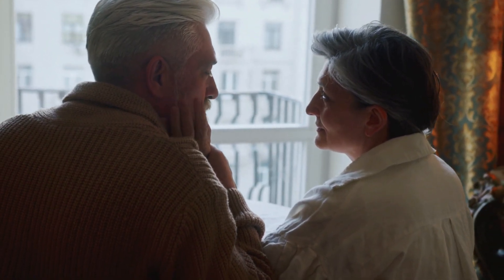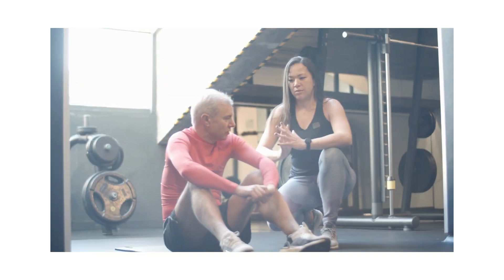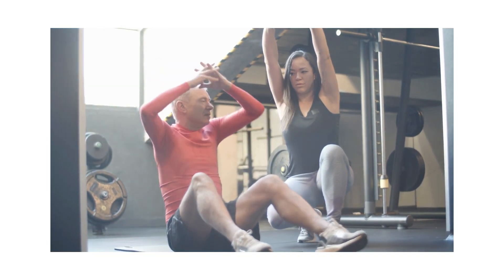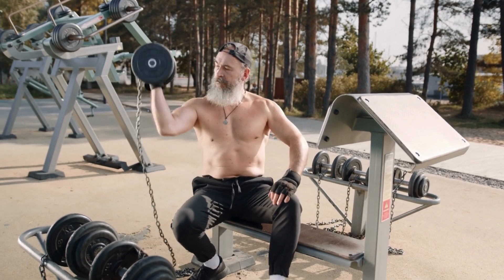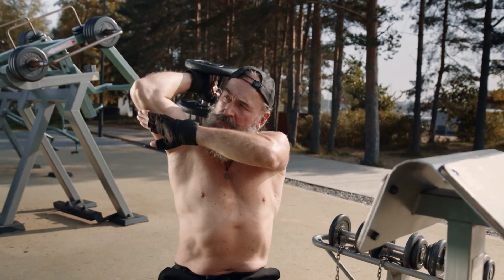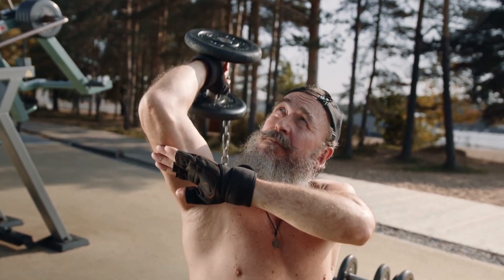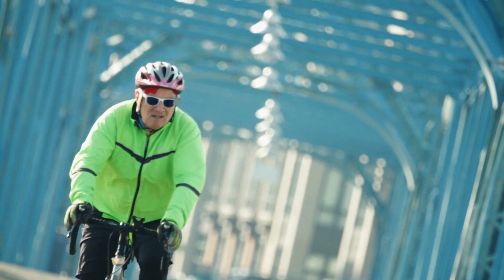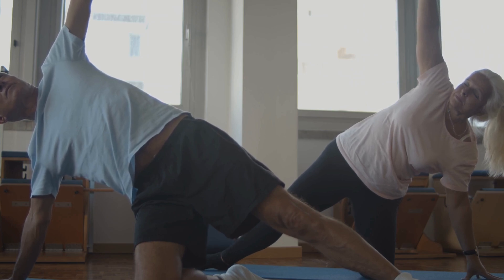Unlock Pain-Free Living: JointEternal Supplements Review & Benefits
Are you struggling with joint pain and looking for a solution to keep you active and pain-free? In today’s video, we’re diving into the world of JointEternal Supplements, a powerful blend designed to support your joint health and enhance your mobility.

We'll cover everything you need to know about JointEternal, including its key ingredients like glucosamine, chondroitin, MSM, and turmeric. Plus, you'll hear real user testimonials and see how easy it is to incorporate these supplements into your daily routine.